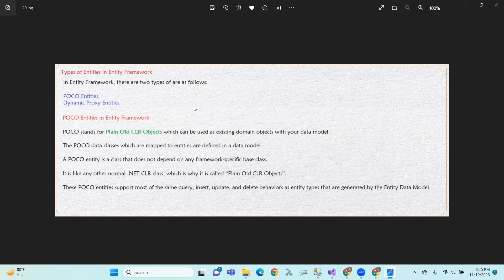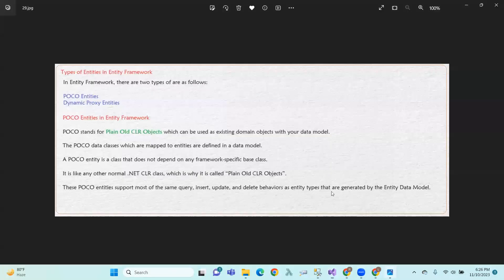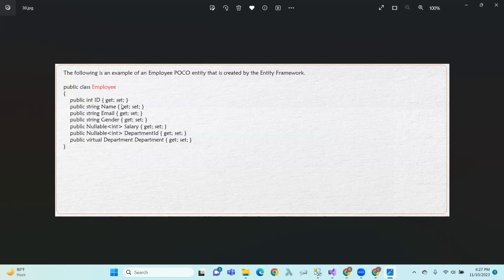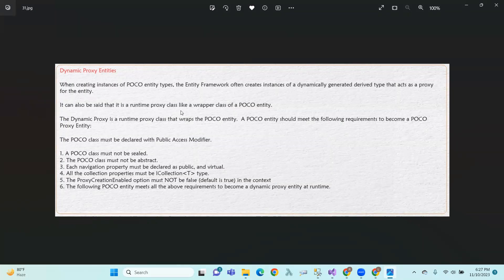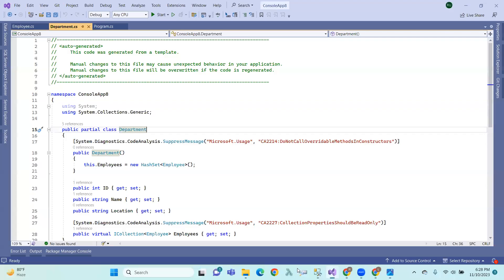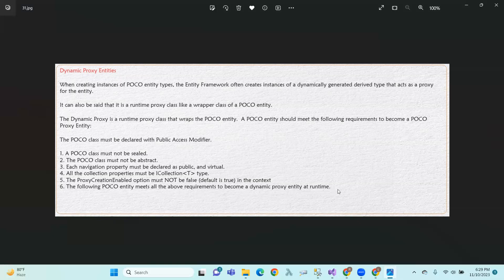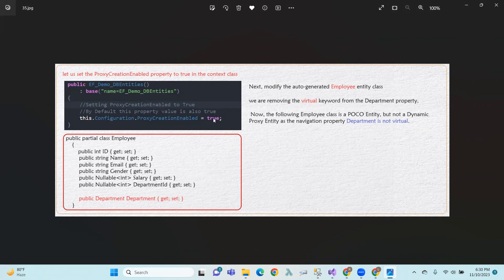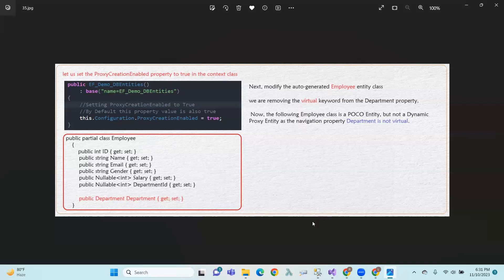Entity Framework: 5 Types of Entities in Entity Framework in Telugu